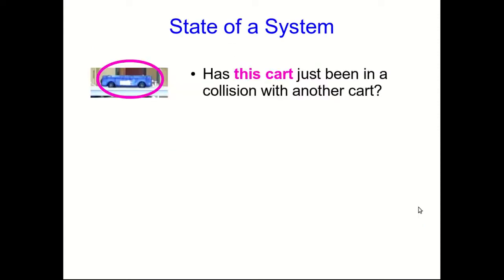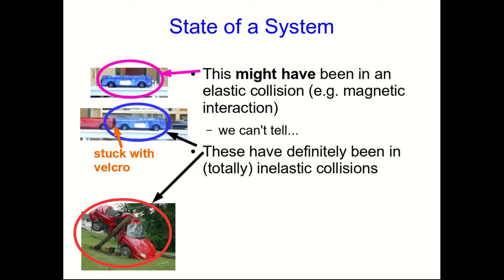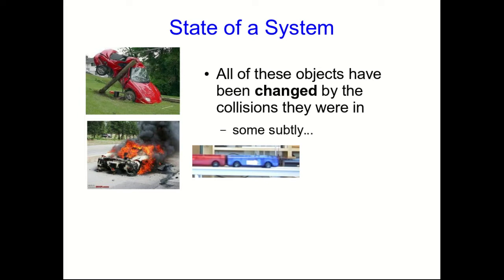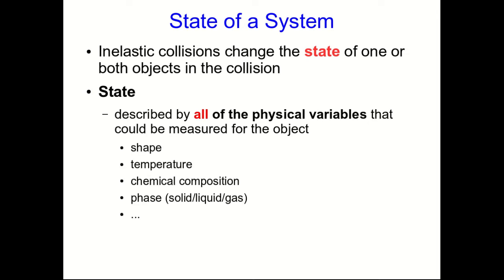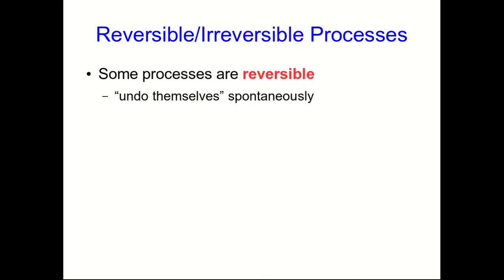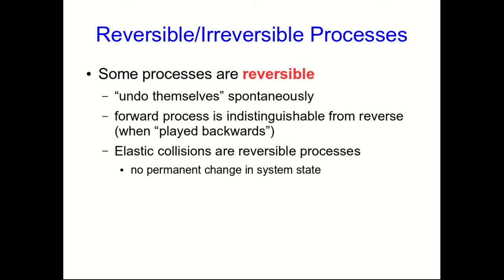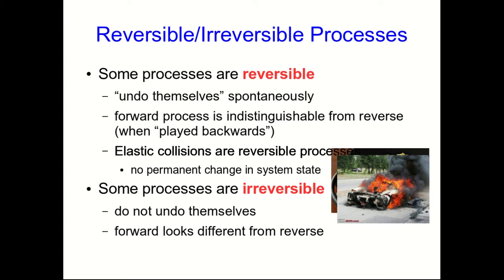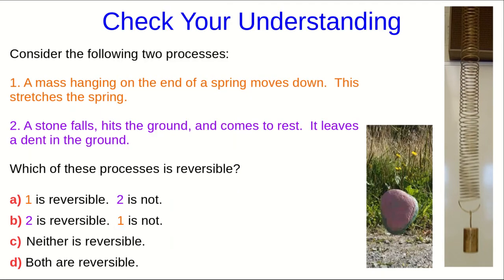Internal Energy (Part 1)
0:00 Introduction
0:11 State of a System
2:53 Reversible/Irreversible Processes
5:19 CYU - Which Process is Reversible?